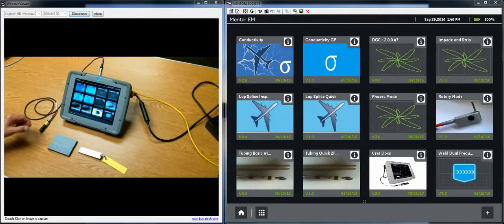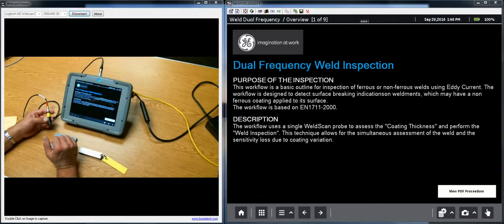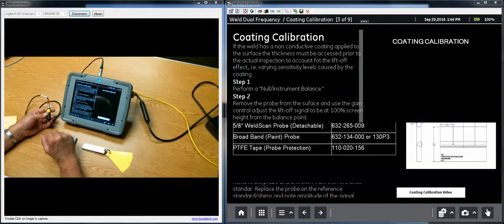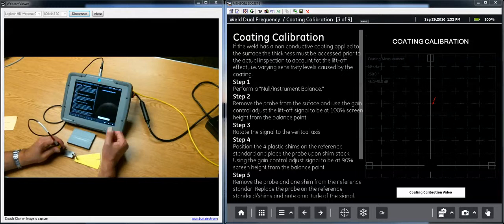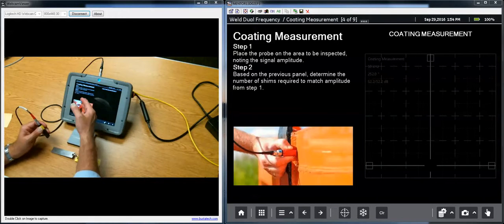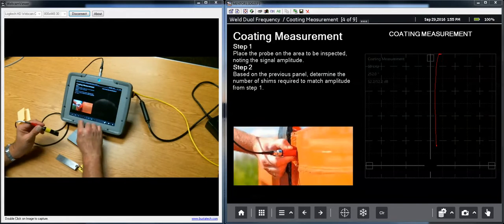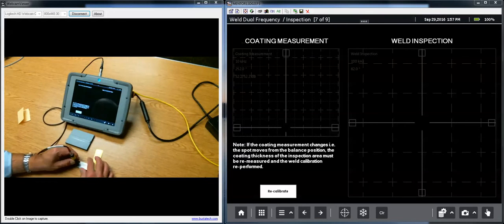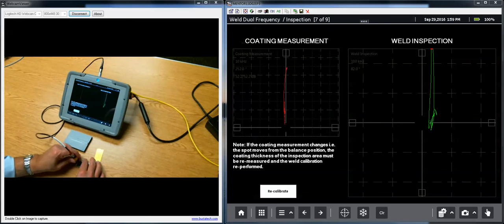Quoc Huy Tech- Mentor EM 02 Weldscan App YouTube- GE- Germany